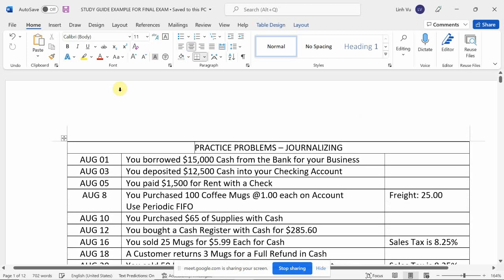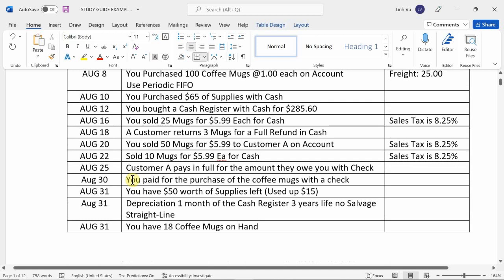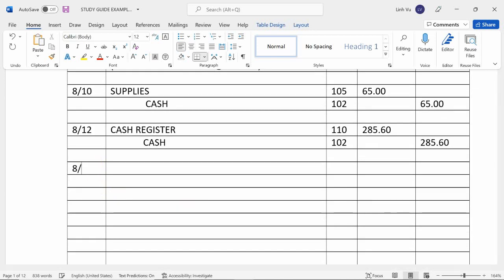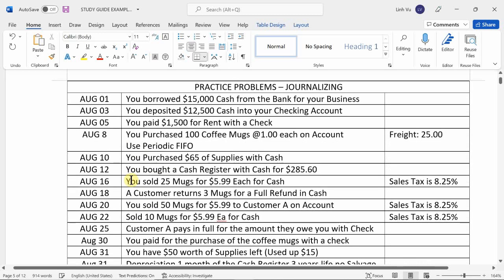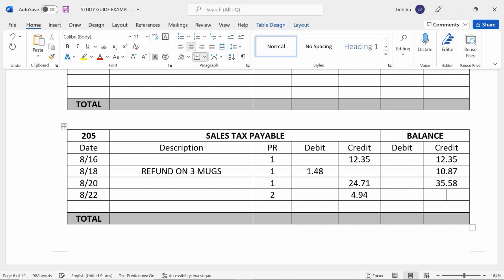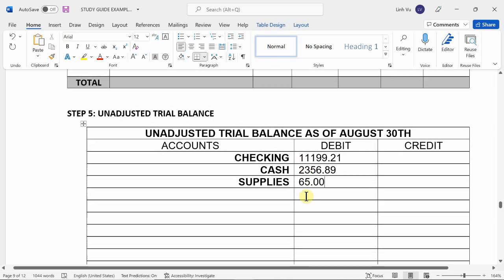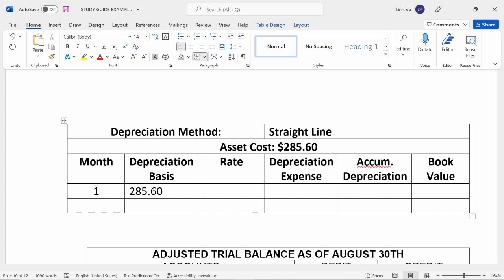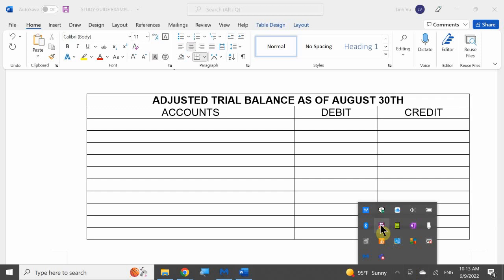AM ACCT 2.28 STUDY GUIDE FINAL EXAM P1